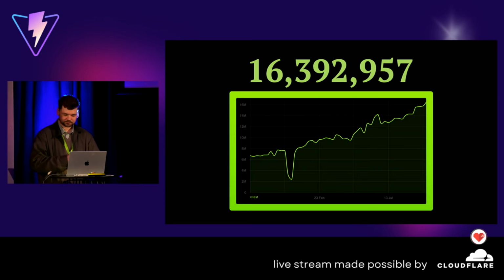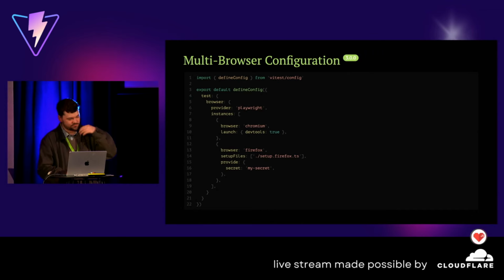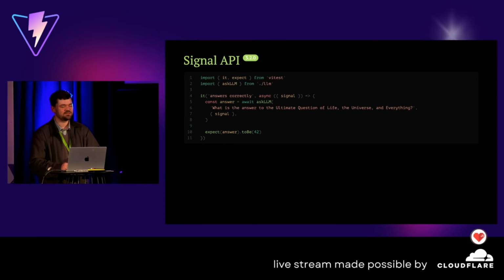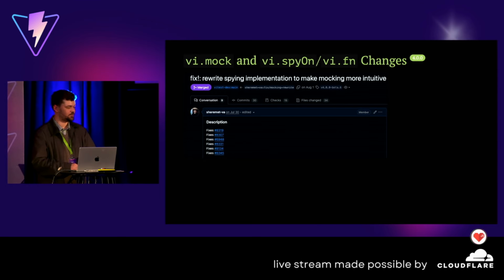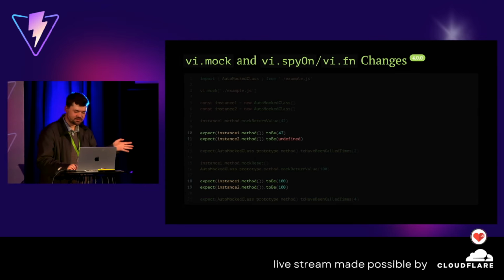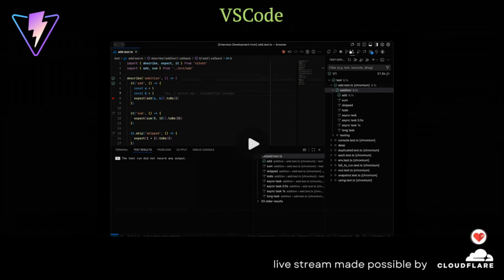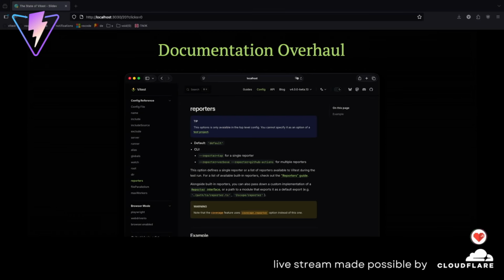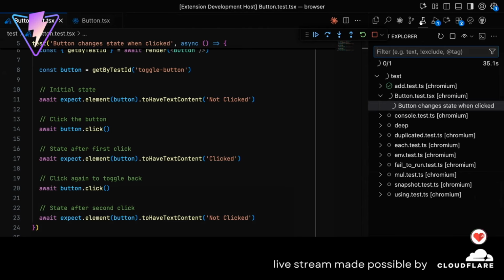Vladimir Sheremet | The State of Vitest | ViteConf 2025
VoidZero's Vladimir Sheremet talks about the upcoming Vitest features including the new report API and multi-browser configuration as well as what to expect in Vitest 4